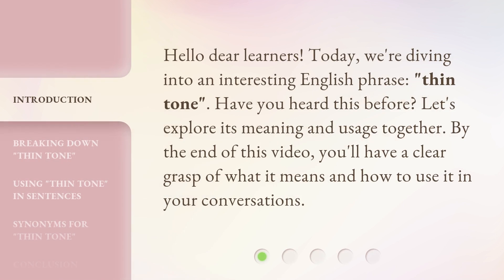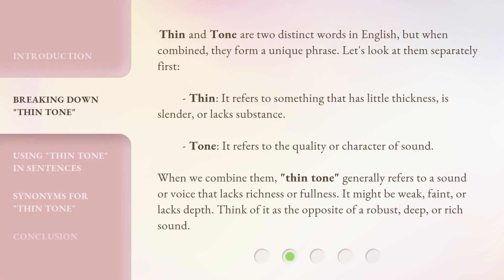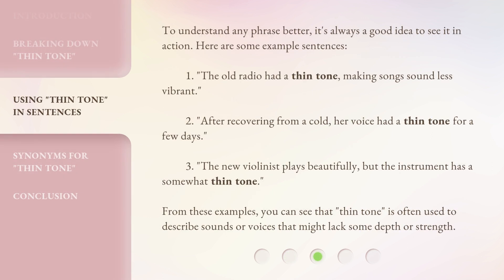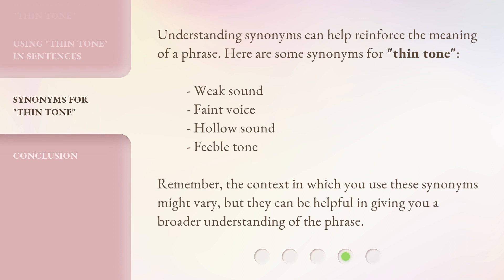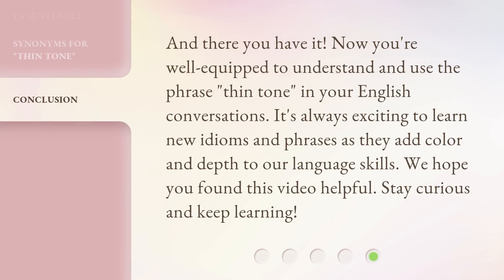Understanding "Thin Tone" in English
Unveiling the Mystery of 'Thin Tone' in English • Discover the meaning and usage of the intriguing English phrase 'thin tone'. Learn how to describe sounds and voices that lack depth or strength. Explore synonyms to reinforce your understanding.

00:00 • Introduction - Understanding "Thin Tone" in English
00:27 • Breaking Down "Thin Tone"
01:07 • Using "Thin Tone" in Sentences
01:45 • Synonyms for "Thin Tone"